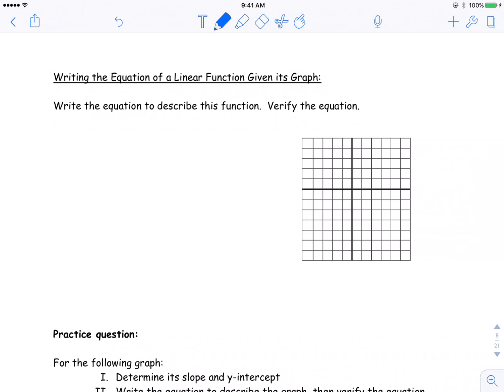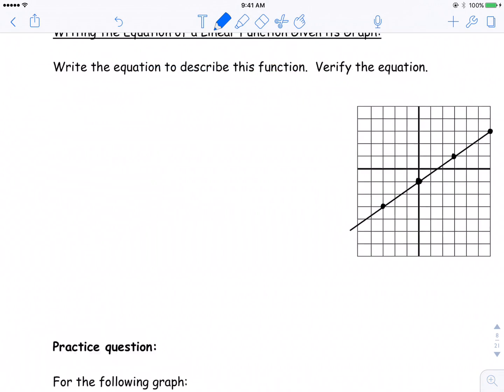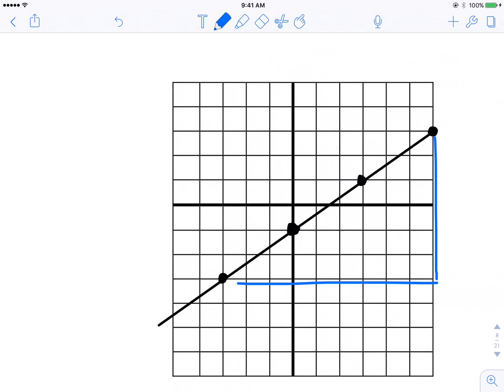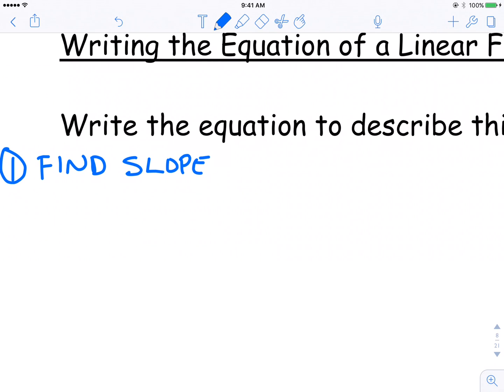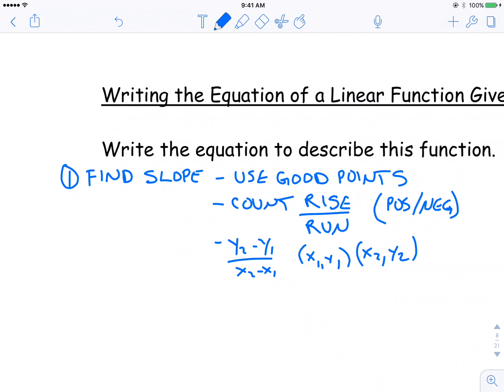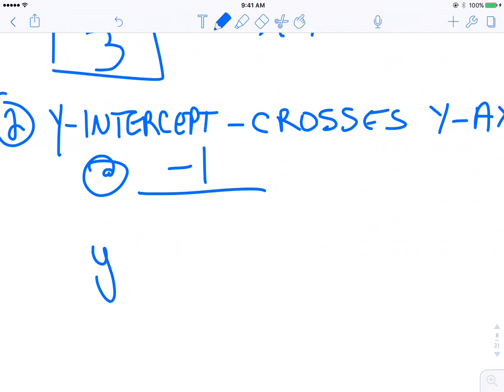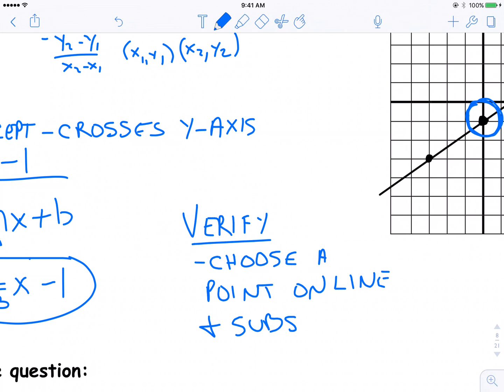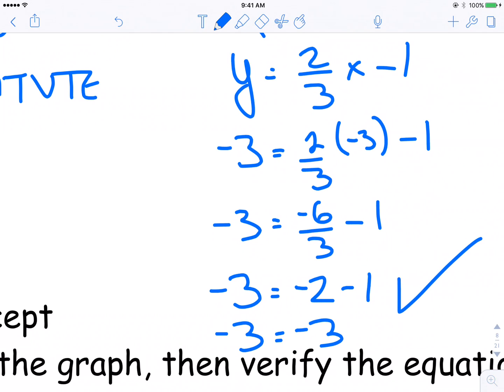FMP 10 6 4 #4